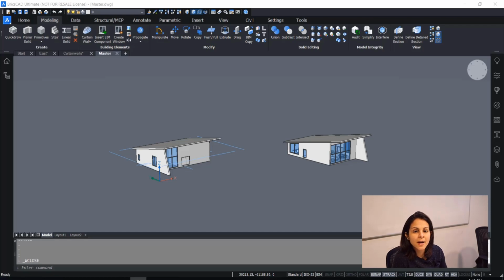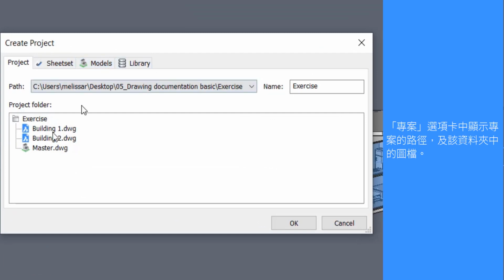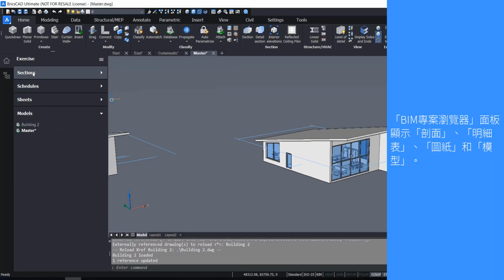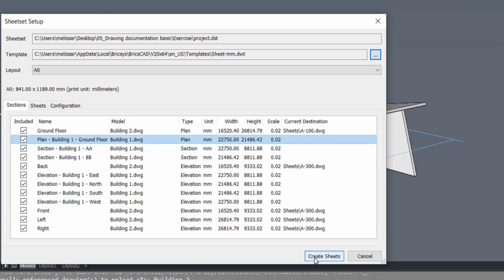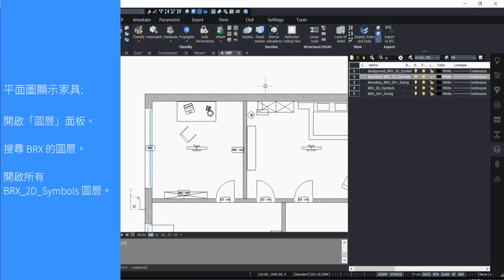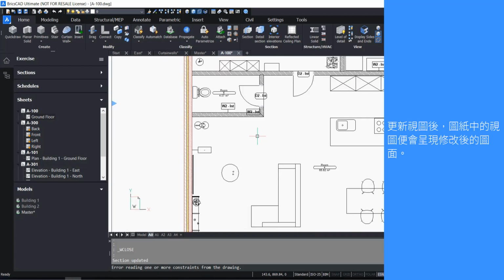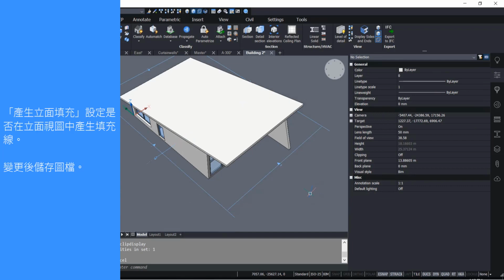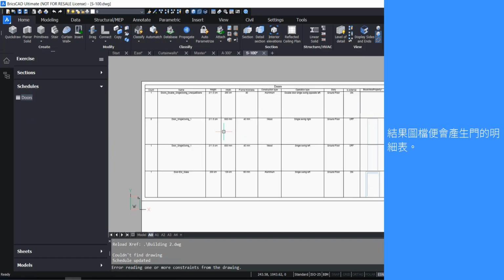BricsCAD BIM 學院 #5 基本圖面文件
學習如何使用專案瀏覽器、加入BIM剖面、設置專案、使用圖紙集、使用圖紙、產生2D圖形、加入立面填充線和建立明細表。

02:45 加入BIM剖面
03:47 更新外部參考
04:10 專案瀏覽器
06:10 圖紙集
07:10 BIM剖面
14:33 編輯產生的圖面
24:50 立面填充線
27:55 明細表